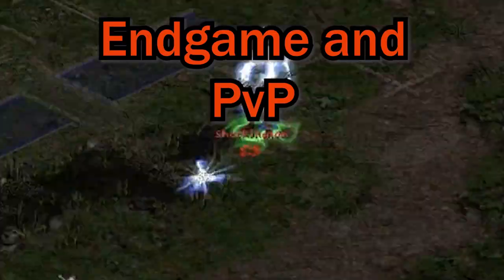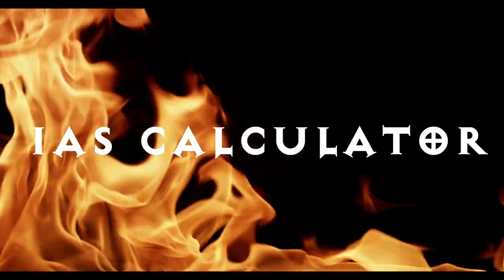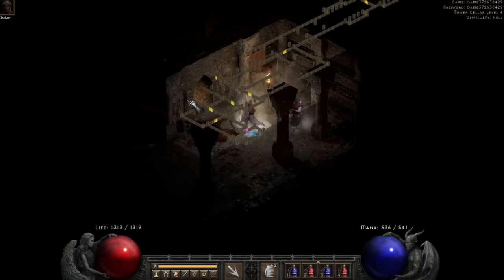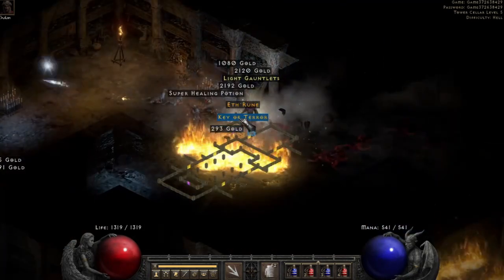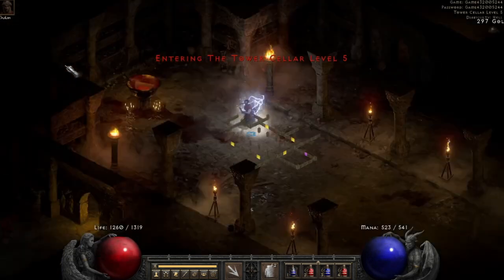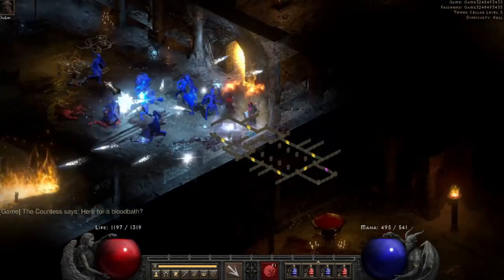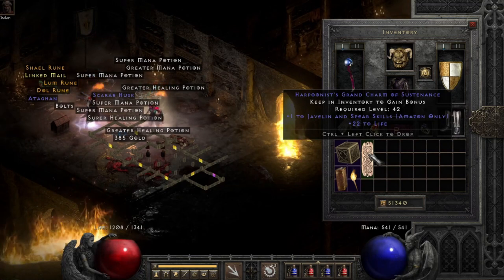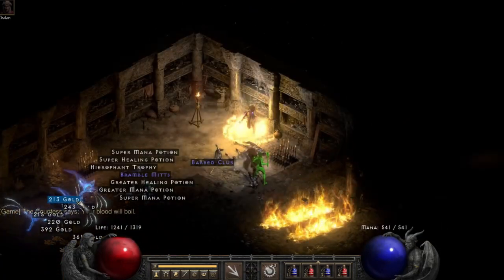100 Countess Runs Solo - Finds and Drops - Diablo 2 Resurrected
D2R - 100 Countess Runs, Drops and Finds.  Let me know other areas to goto down below!